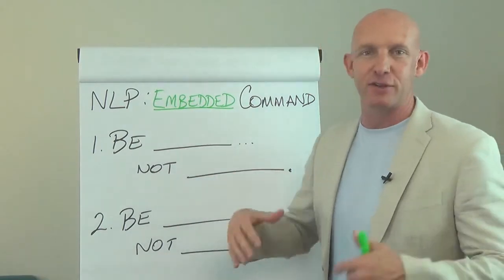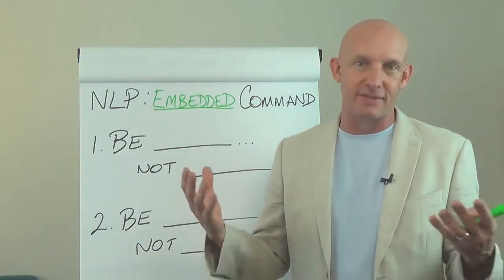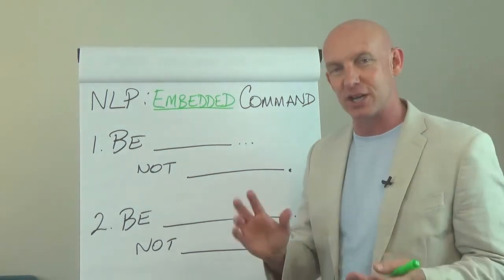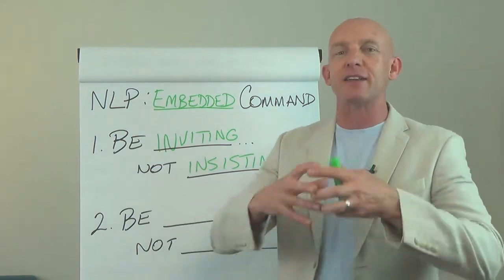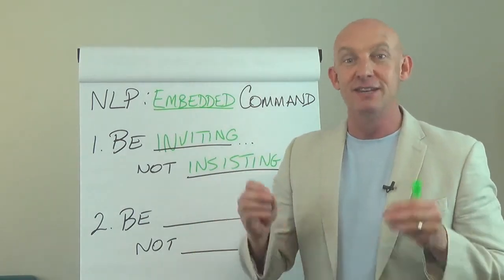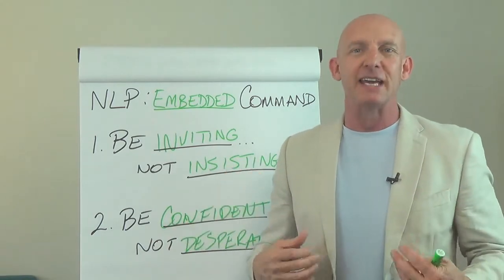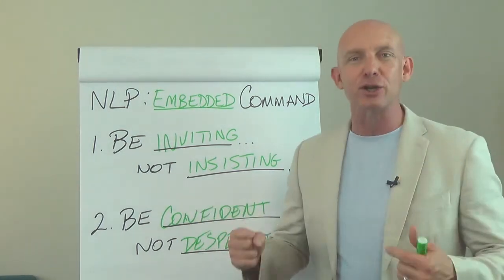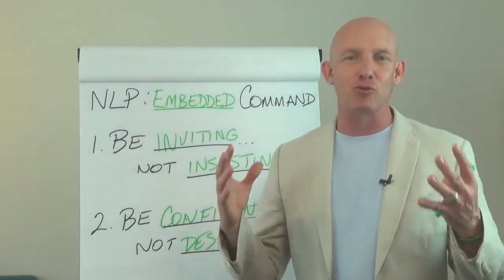NLP Strategies: Embedded Commands - Real Estate Agent Training by Kevin Ward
For more killer training videos for REALTORS who want more Yes's and more Successes in their business and in their life! From Kevin Ward, international real estate trainer, speaker, and coach.
To hear this on audio go to Kevin’s Yes Talk Podcast

Do you want to know how to get more listing appointments?  More clients?  More people to say “yes” to you?  Embedded commands are an amazingly powerful and effective influence strategy when used correctly.

An “embedded command is, just like it sounds, a command that is embedded inside of a question…or statement that subconsciously gives an order to the brain to think or do a certain thing.  .

Embedded commands are a tool, like a knife.  A knifce can be used to do good or evil. NLP strategies can be used to manipulate for selfish or unethical reasons…which makes you a con-artist (i.e. evil).  Or they can be used to help someone make a good decision, which makes you a more effective leader and problem-solver for someone who can benefit from your help (i.e. good).

In this video, Kevin explains how to use embedded commands effectively:
Be inviting.  Not insisting.
You don’t want to come across as threatening.  Pressuring…pushing causes resistance. Be powerful, not forceful. Use an inviting, suggestive tone to create pull (attraction) rather than push (resistance), so they’re giving in to something the want to do…not giving into something they don’t want to do.
The goal is to lower resistance. Be attractive, not abrasive.  Be inviting, not intimidating.  Inspiring, not insisting.

2. Be confident.  Not desperate.
Don’t sound like your begging.  Use a downswing, don’t upswing.
Be the magnet, not the jackhammer…and make it easy for them to say “yes” to you.